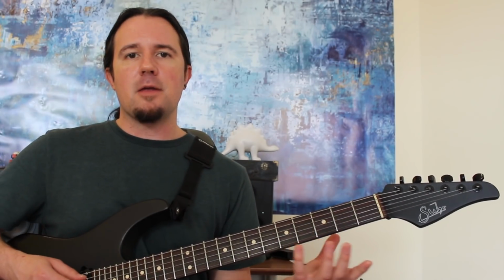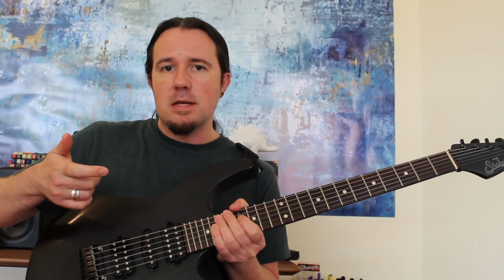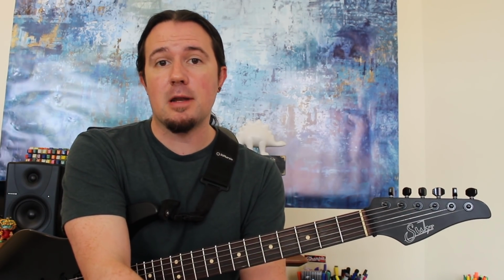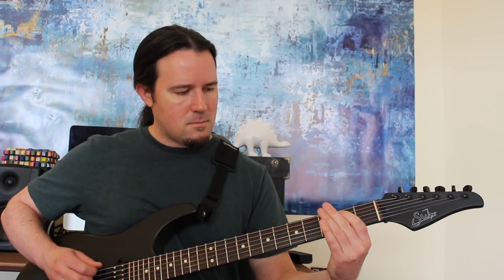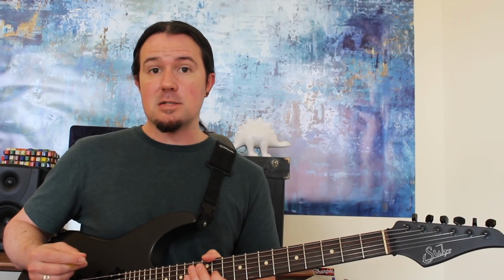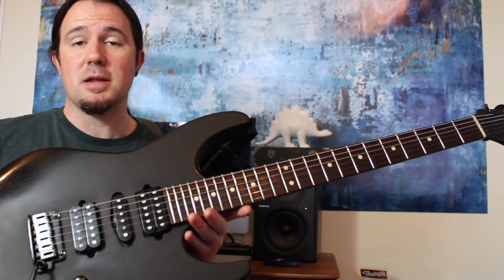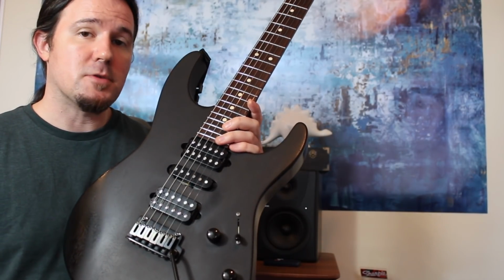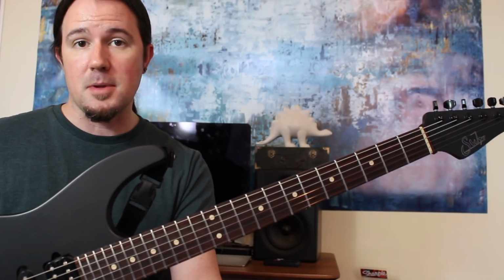Legato 101 with Ben Eller! Try THIS to improve your hammer on's and pull off's! FAQ You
Hey guys! Its your good buddy Uncle Ben Eller back with another installment of FAQ You, the best FAQ series on my channel GUARANTEED!
On this week's installment, we are gonna talk about the new Mastodon single. "Fallen Torches", and then get some some awesome questions my lovely Patrons asked, like:
-The best way to improve your legato playing; what are the magical secrets of hammer on's and pull off's?
-What would a Ben Eller signature guitar look like? I take my beloved Suhr Modern Satin as a base and make a couple tweaks that would become my dream machine!
-How to improve the sound of your home recordings, or why Eric Hill at Blue Room Recording Studio  is your new best friend!
Got any questions you want me to answer on the next FAQ You?